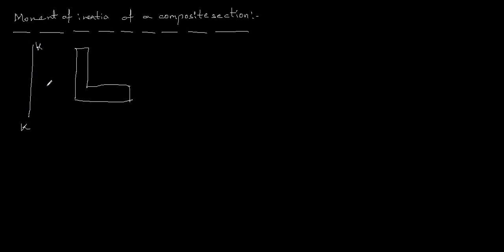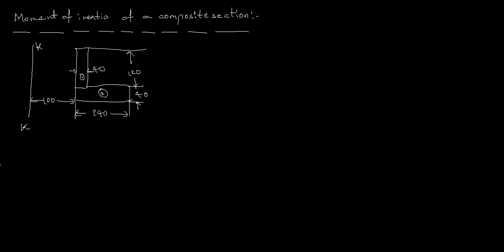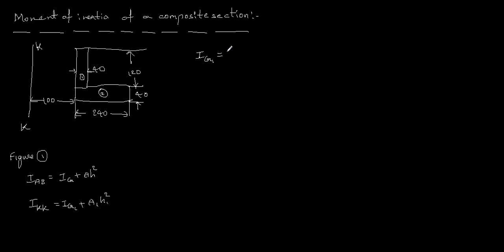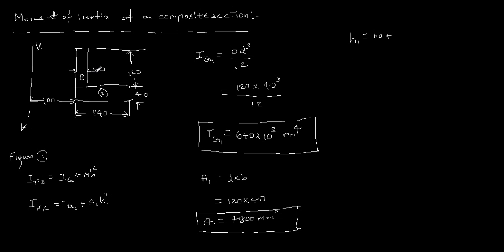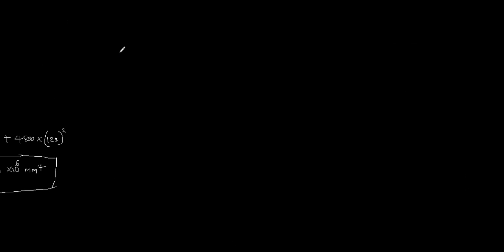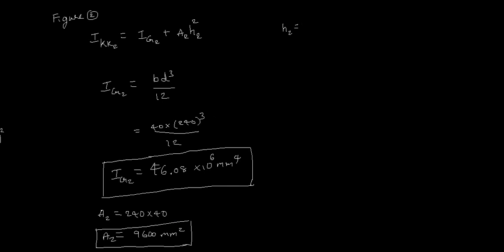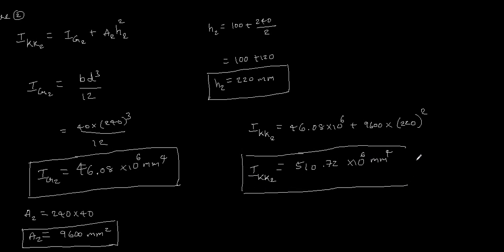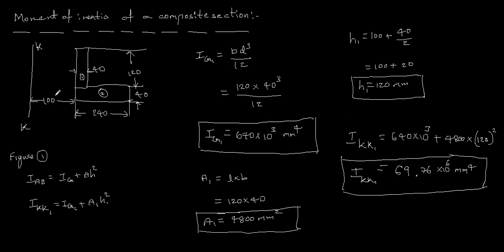Moment of Inertia of a composite section